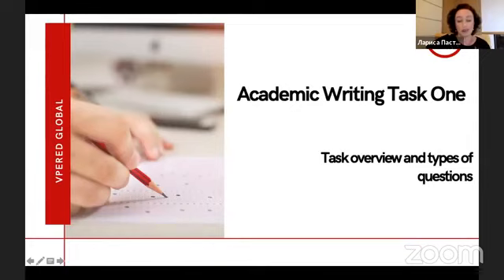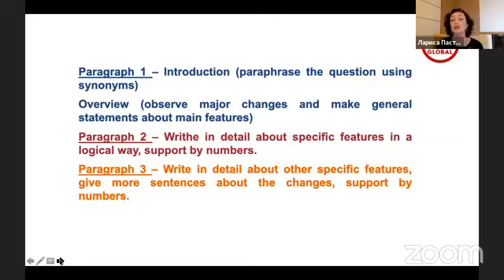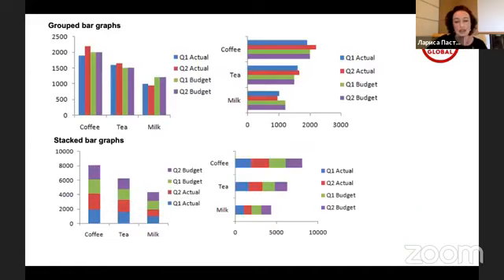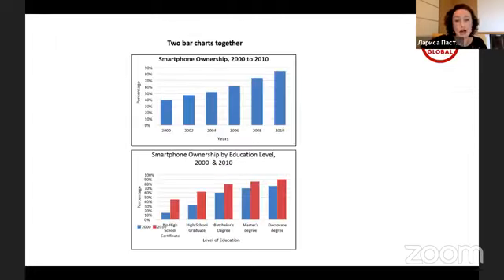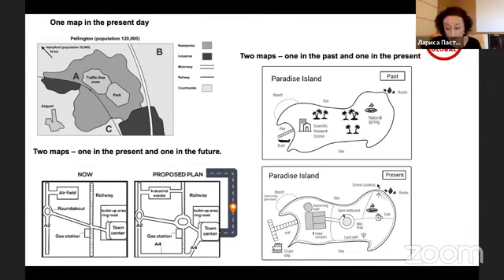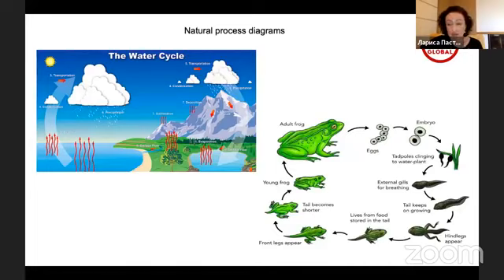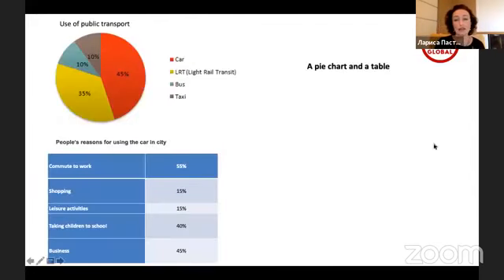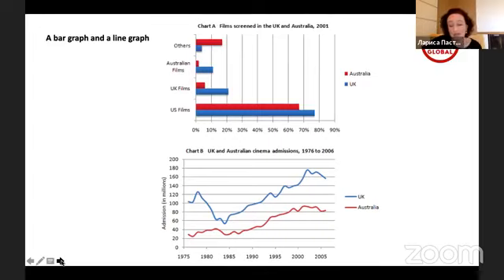IELTS Graphs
Лариса Пастушок провела супер-полезный прямой эфир на странице Facebook на тему "IELTS Graphs Academic Writing Task One, Task overview and types of questions" и подробно рассказала про структуру этого задания и какие типы графиков можно встретить на экзамене.
🍀The Green Academy is an online school specialized in preparing for the IELTS exam. We make you ready at the required level of English proficiency for:
- Immigration to Australia, Canada, New Zealand;
- Study at any university in all over the world in English;
- Work in international companies, take part in programs, abroad internships in English.